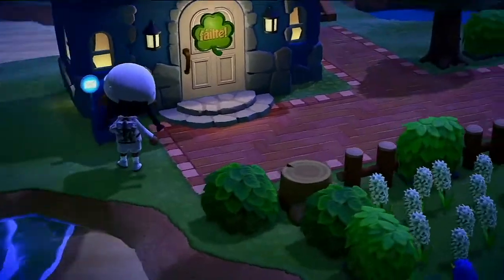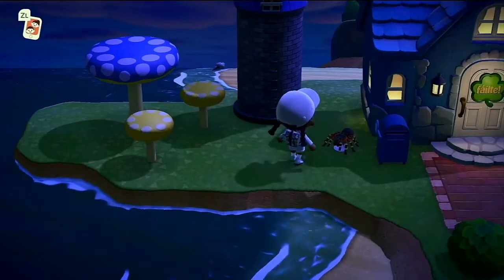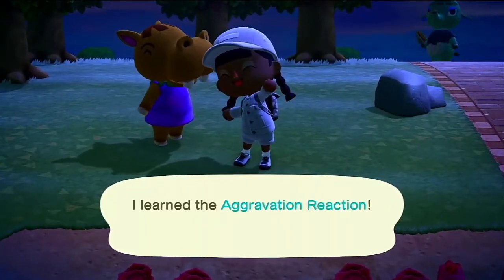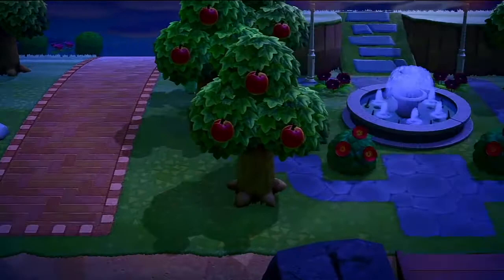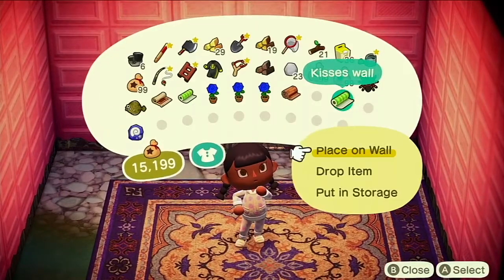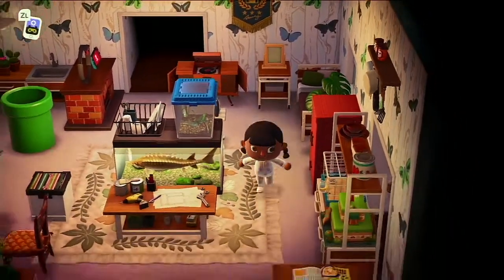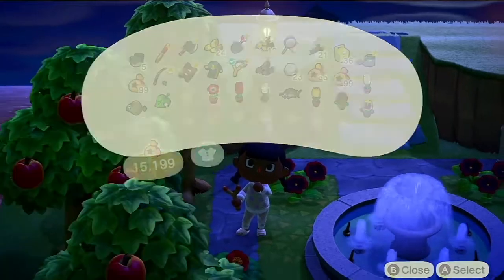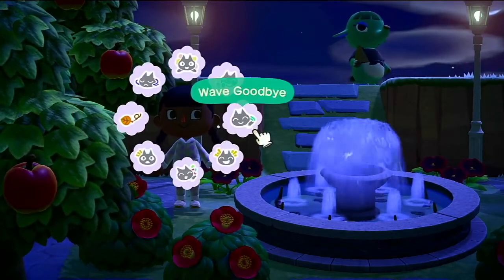😱🕷SAVING THE WORLD, ONE TARANTULA AT A TIME!! LET'S PLAY ANIMAL CROSSING NEW HORIZONS - Ep 29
Thank you so much for coming to chill with me! We caught a tarantula *shudders* I hope you enjoy this nice nighttime chill with me!

⭐️ I upload Monday to Friday each week as I'm obsessed with playing and I'm really enoying making content, it's so therapeutic!

If you've found this video and DON'T own the game yet, here's the link to it on Amazon: